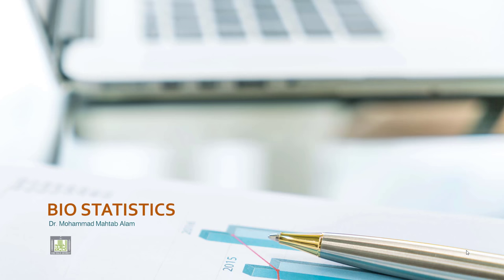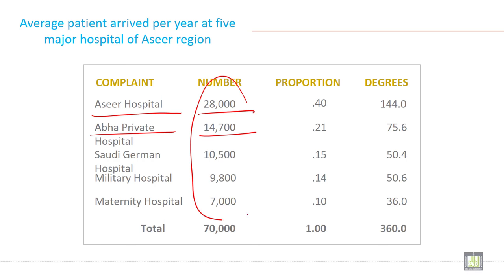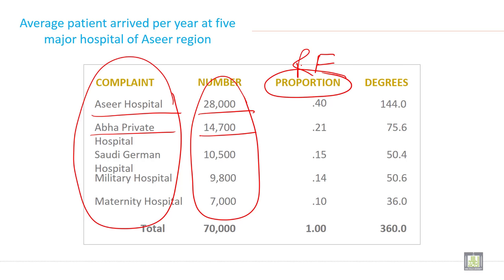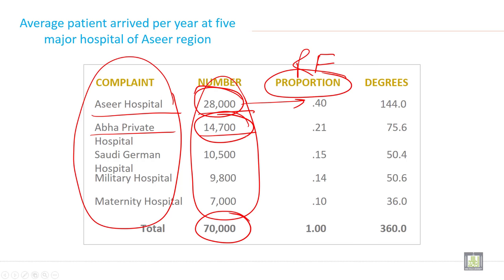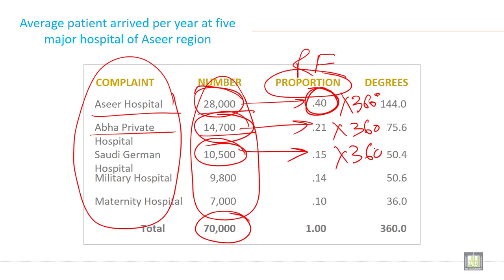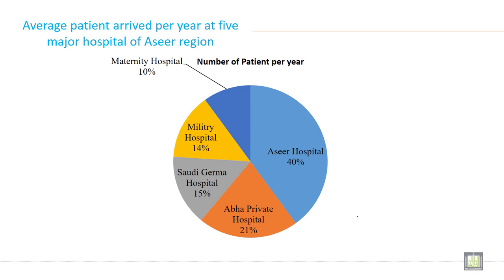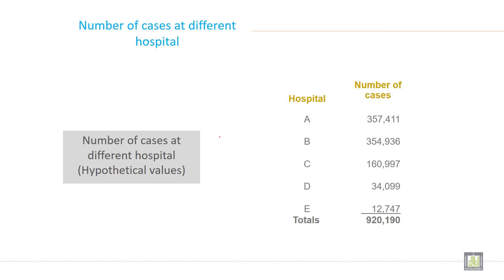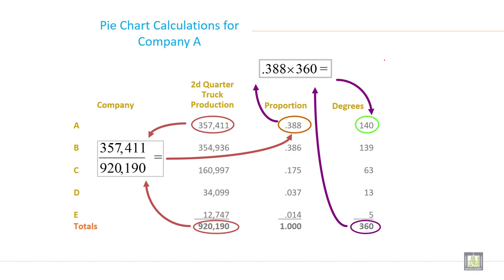Applied Biostatistics | U2-L5 | Graphical Presentation of Data - 3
Chapter 2 - Lecture 5 : Graphical Presentation of Data - 3
Concepts of Pie Chart
Steps to draw pie chart
Some example of pie chart
How to calculate degree of a pie chart